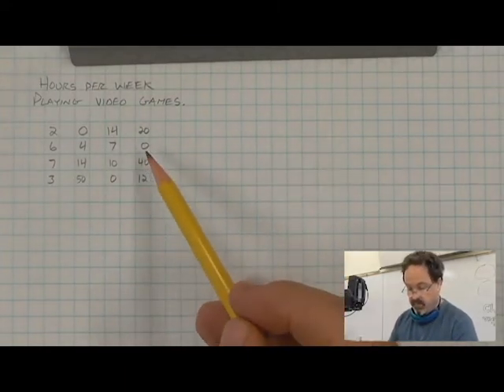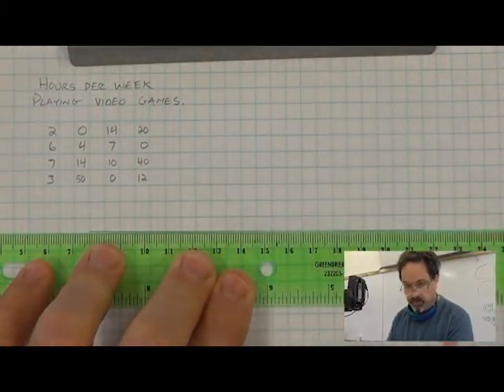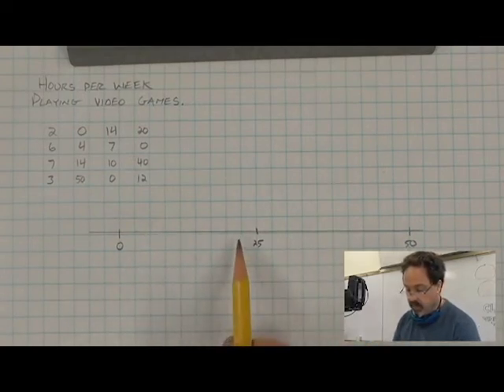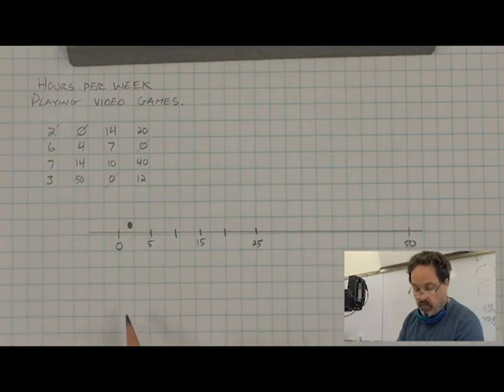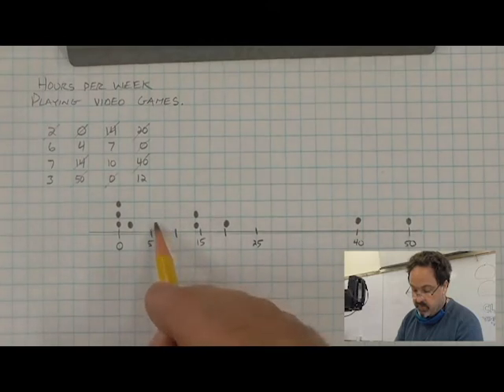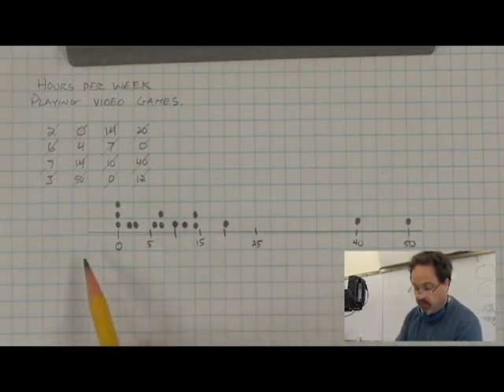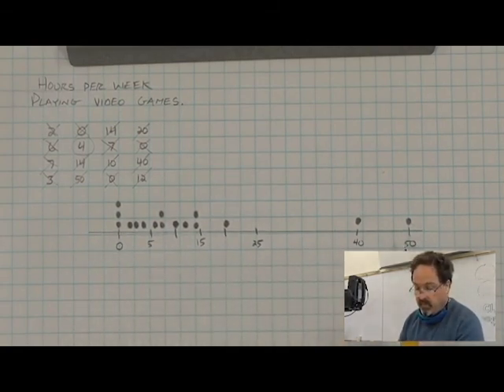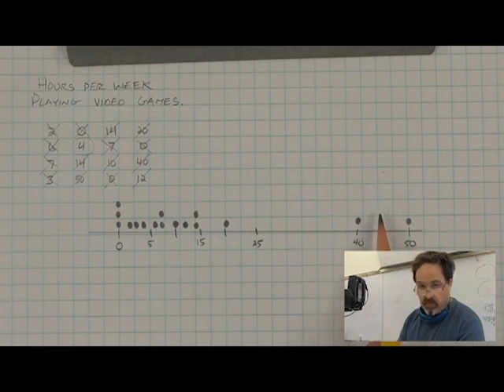VLSos Dot Plot